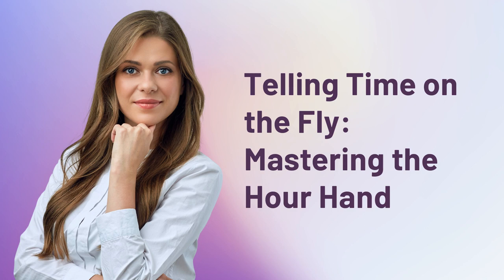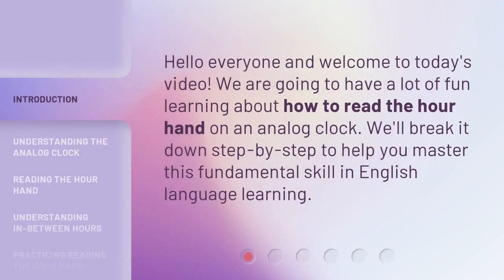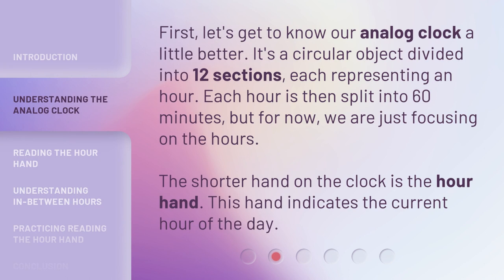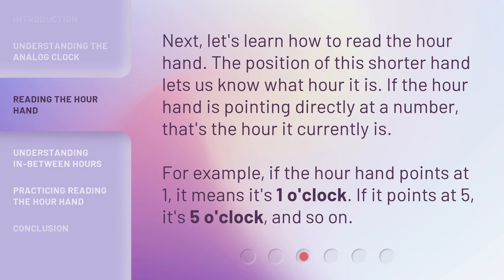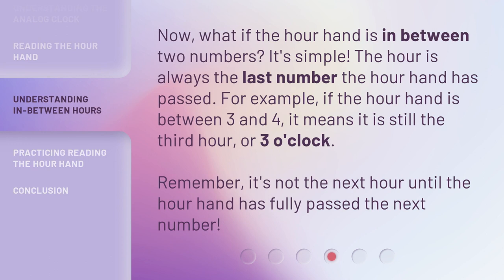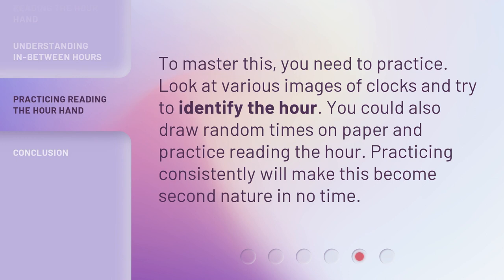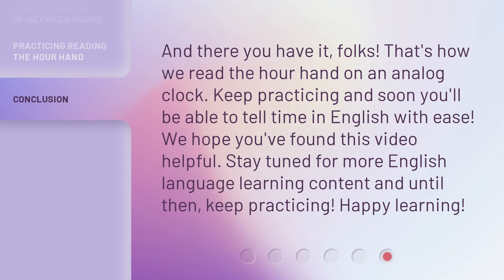Telling Time on the Fly: Mastering the Hour Hand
Mastering the Hour Hand: Telling Time on the Fly • Learn how to read the hour hand on an analog clock in this step-by-step guide. Understand the analog clock, read the hour hand, and practice identifying the hour to master this fundamental skill in English language learning.

00:00 • Introduction - Telling Time on the Fly: Mastering the Hour Hand
00:25 • Understanding the Analog Clock
00:52 • Reading the Hour Hand
01:19 • Understanding In-Between Hours
01:46 • Practicing Reading the Hour Hand